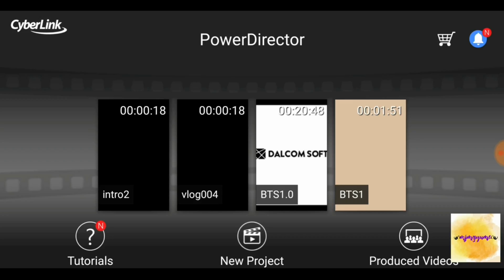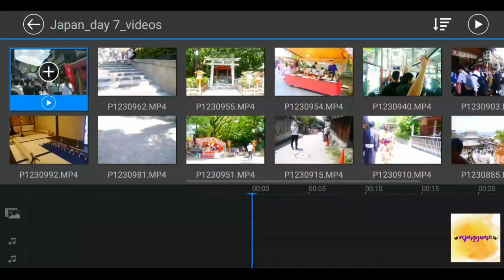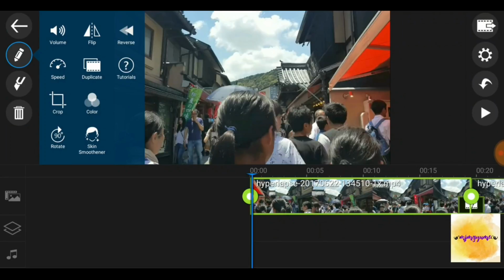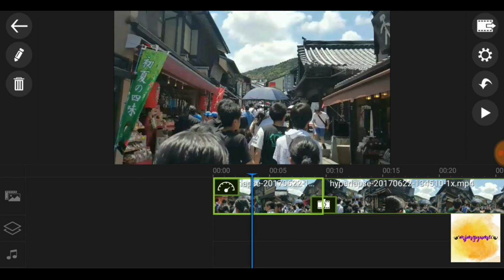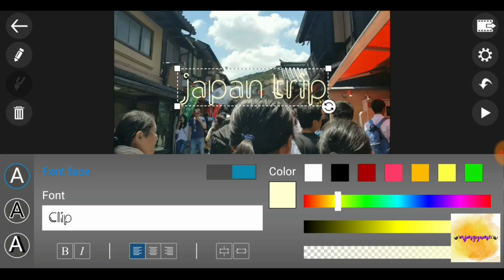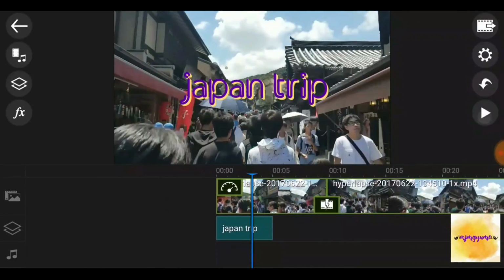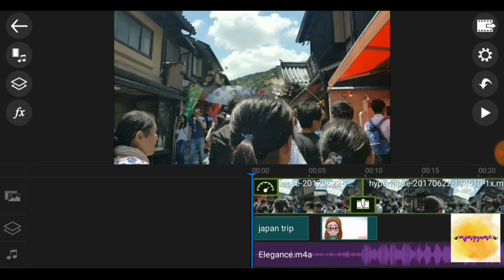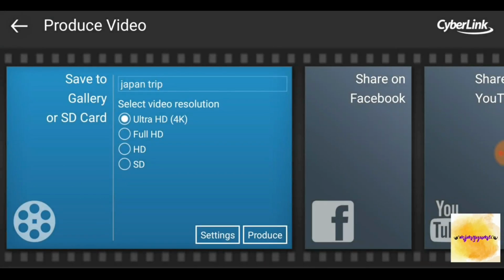BASIC VIDEO EDITING --How to Edit Video using your mobile phone (Android) -- Cyberlink PowerDirector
This is just a quick tutorial of my go to video editing app on my android device. I used PowerDirector to create this video.

Other application I used are Intro Video which is an intro maker, xpresso, Salt and PixelLab.

Music is from Intro Video - Tropical Summer